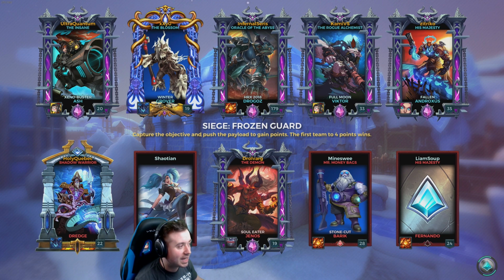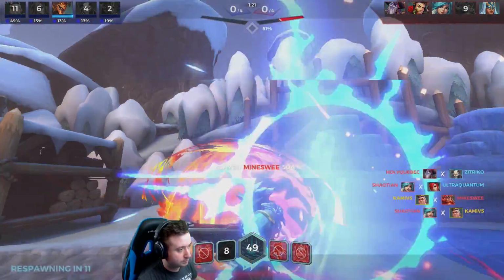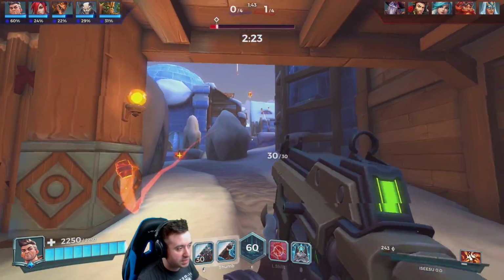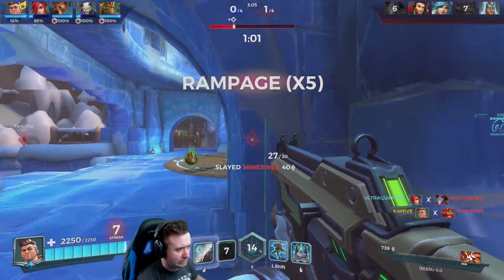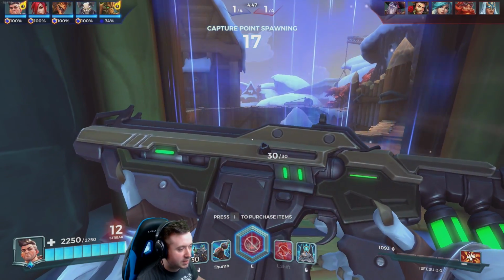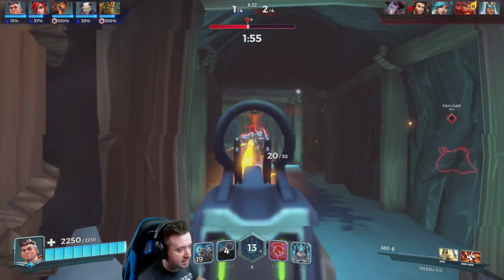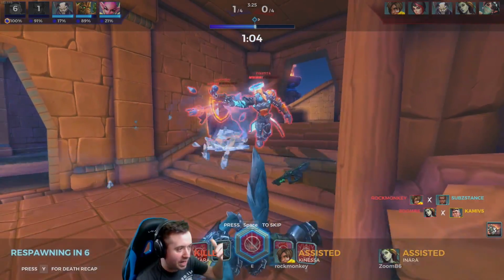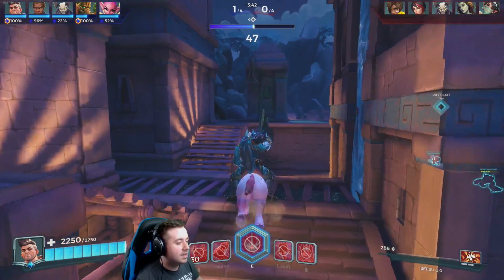"BAD" TALENT CHALLENGE: BURST MODE - VIKTOR